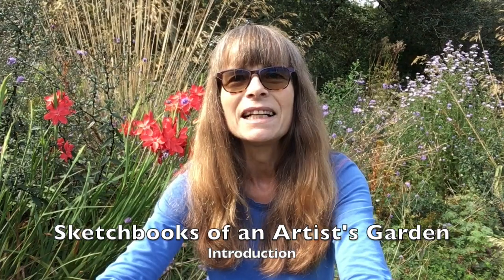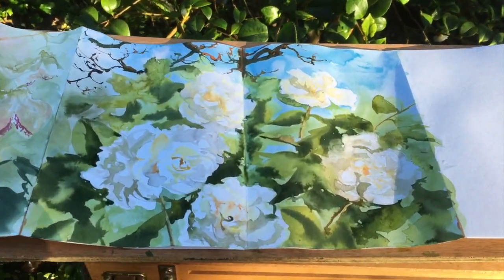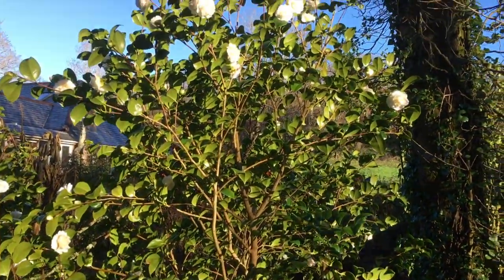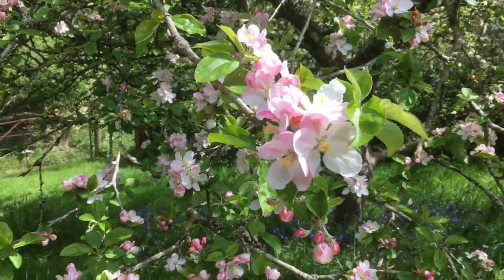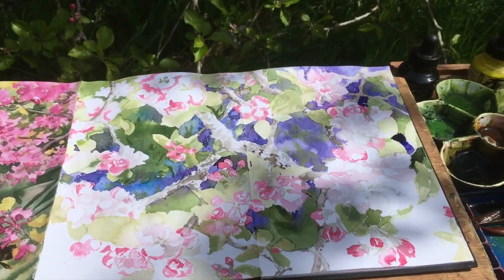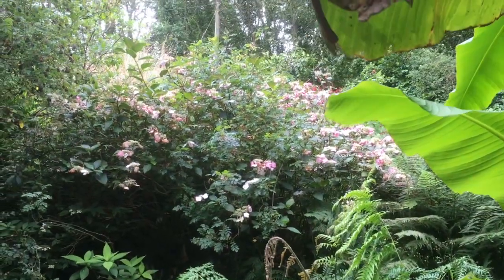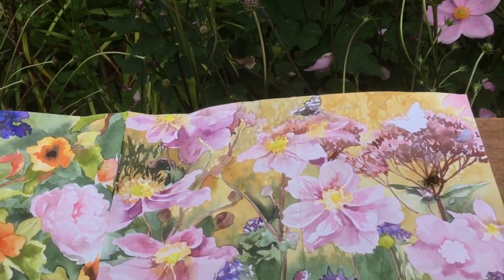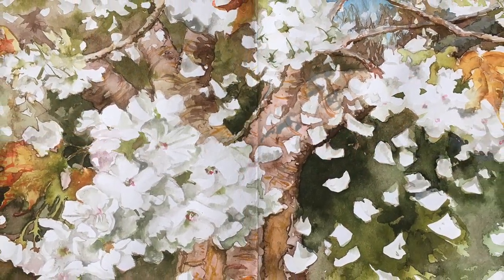Sketchbooks of an Artist's Garden introduction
This is the introduction to a series of six sketchbooks that form a plein air portrait of my Cornish garden. I gave myself the time to stand and stare as I painted, with bees buzzing around me and birds singing.  A year long experience I would recommend to anyone who wants to really appreciate the garden they have created.